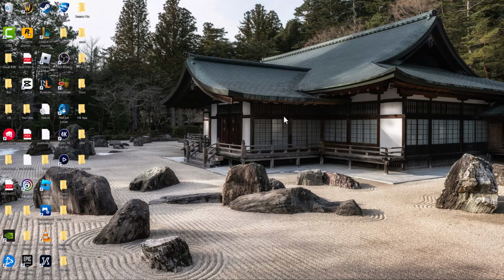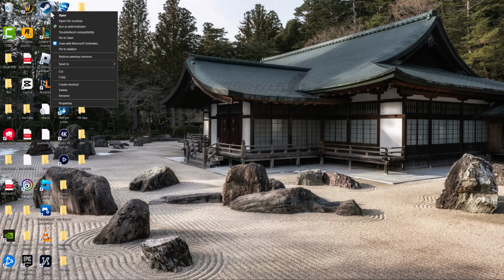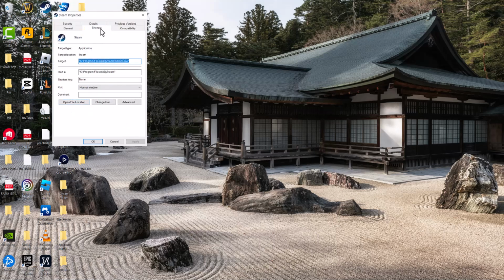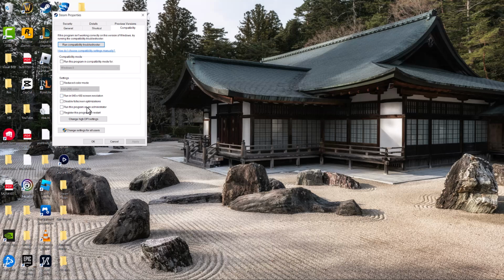How To Fix Steam Application Load Error 3:0000065432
In This Video, I Will Show How To Fix Steam Application Load Error 3:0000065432